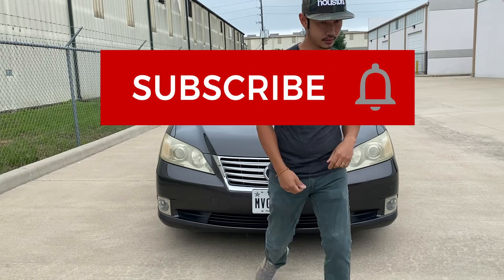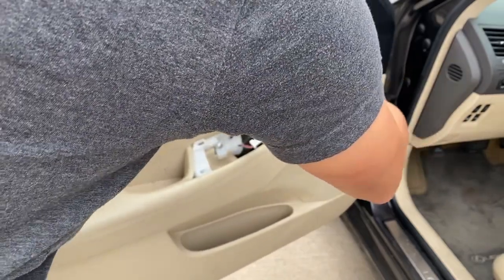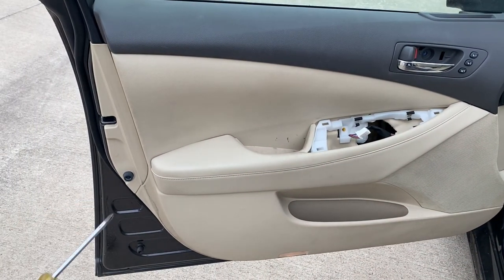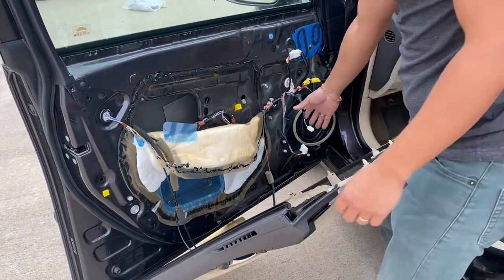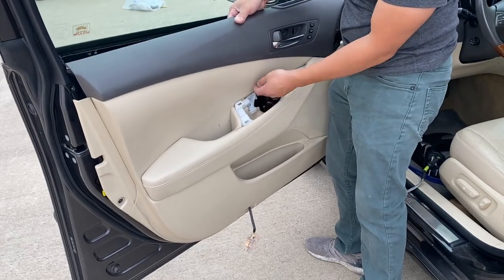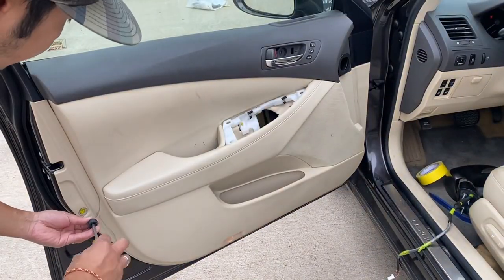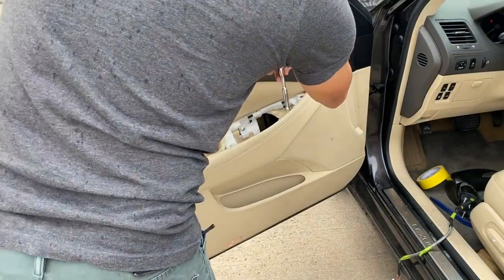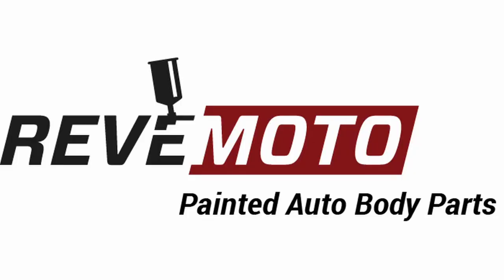How to remove & install a 2009-2012 Lexus ES350 door panel | ReveMoto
Lexus Es350 door panel replacement video. A very quick tutorial that will get your door panel off quickly & safely.

0:00 Start
0:10 Intro
0:25 Remove the door panel screws
4:05 Pull the door panel off
4:36 Install door trim
5:24 Plug in all the connectors
5:55 Install the door panel
7:19 Secure the door panel with screws
9:55 Outro

Thank you for stopping by to watch our Lexus ES350 door panel removal & install. We all know taking off a car mirror is pretty simple but taking off the door panel seem a bit daunting. We'd like you to know that it's very easy! If you  know what to look for, this can be a very quick job to fix whatever issue you may have with your Lexus ES350 door.

The main goal of this video is to show you how to remove your door panel but we'll also teach how to replace your ES350 window regulator/control, the bottom door light and side view mirror.

TOOLS NEEDED:
You will need a philips screwdriver, a panel clip removal tool but you can also use a flat head screwdriver. If you use a flat head screwdriver, wrap it in a towel or something soft so you do not damage the panels.

PROCESS:
Every door panel is virtually the same, in that it will have a screw behind the door handle and a screw behind or under the window control. We say a screw but it could also be a bolt, but you get the point. Use a small screw driver or your finger to pry the little cover to expose the first screw. Use your panel clip removal tool (plastic one is best) to pop off the door/window control. The third screw is on the round cover piece towards the fender. Why that piece is there, is kind of a mystery, but it's probably for support. Now, the last screw is on under the arm rest. We missed it and tried to pull the door panel off. Do not force anything off, you can usually figure out where the panel is stuck and look for a small panel or screw. When you take the door panel off, pull it away from the door from the bottom working your way up. Also, 99.9% of door panels hook on to the top of the door frame. So, pull the panel away from the door and push it up to completely remove it. Once the door panel is off, you can now remove your mirror, take off the door panel and work on the window motor, or for whatever reason you took the panel off.

Putting the door panel on should not be much trouble. You just removed the door panel but we'll give you a few pointers. Make sure you plug in all connectors and make sure the window control plug is accessible. You're gonna have to plug that in to the control module later. Hook it to the top and snap it back on working your way to the bottom. Just insert all the screws/bolts and you are done! We knew you could do it all along.